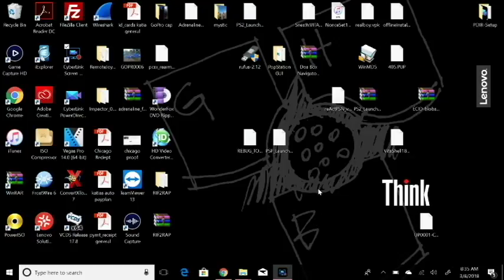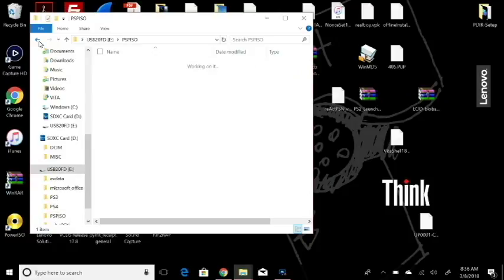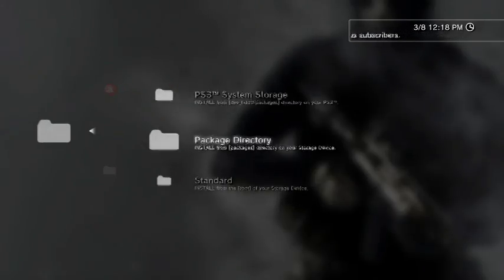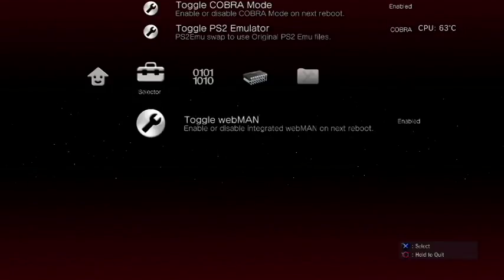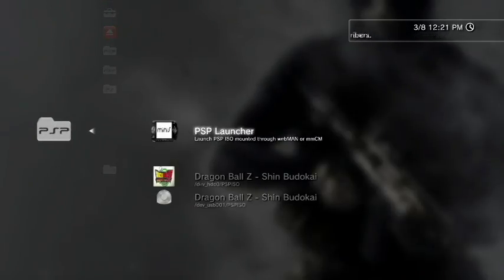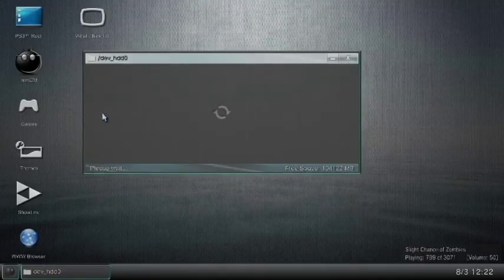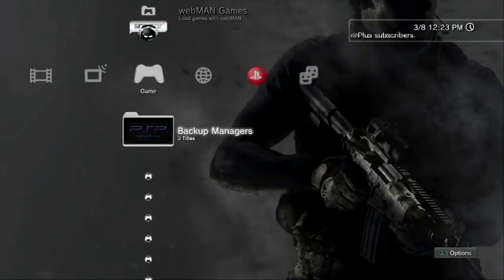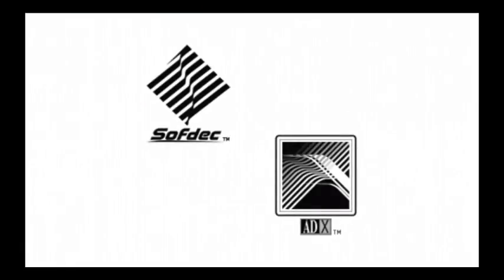How to Install and Play PSP Games on PS3 with REBUG 4.81.2 COBRA & PSP Launcher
This is a video on how to play your favorite PSP Games on your Playstation 3 running CFW. This will work with all REX/D-REX CFW's for REBUG from 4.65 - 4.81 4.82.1 LITE REBUG is buggy so i recommend staying on 4.81.2 or lower.

Step 1:  After downloading the files above, Plug in a USB thumb drive and copy both REBUG Toolbox and PSP Launcher 2.00 to the root of the USB.

Step 2:  On the Root of the USB create a new folder called PSPISO and open it. Place whatever ISO file you want here.

Step 3:  Plug your USB into your PS3 and then scroll to Package Manager, Select Install Package Files then Standard Installation and install REBUG Toolbox and PSP Launcher.

Step 4:  Go back to the mail XMB after your all installed and select your REBUG Toolbox, Once open go to Selector and make sure the following apply

System Mode:  REBUG
Cobra Mode:  Enable
PS2 EMU:  COBRA
WebMAN:  Enable

Step 5:  Exit the Rebug toolbox and your PS3 will reboot. Once thats done, it's time to copy your ISO to your HDD.

Step 6:  Open your MultiMAN and for to Root Browser/mmOS. Open the PS3 Root and select your USB. Select your PSPISO folder and hit O on your ISO and then select copy by pressing X. Navigate back to HDD0 and select the PSPISO folder there and hit O and select Paste by pressing X then Exit MultiMAN.

Step 7:  Open up WebMAN on your XMB and select PlayStation Portable, then select your ISO. Hit yes at the command and then launch your PSP Launcher and enjoy the game!!